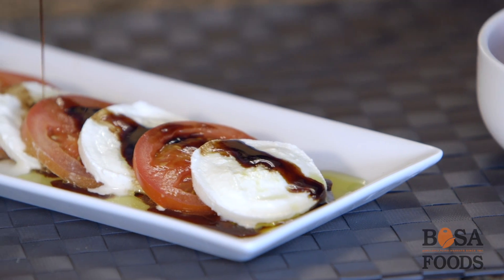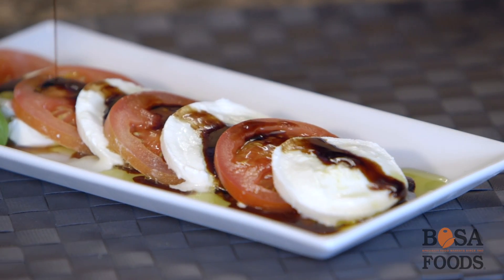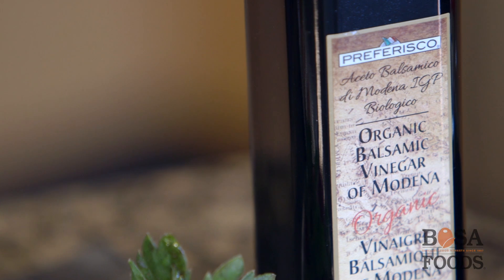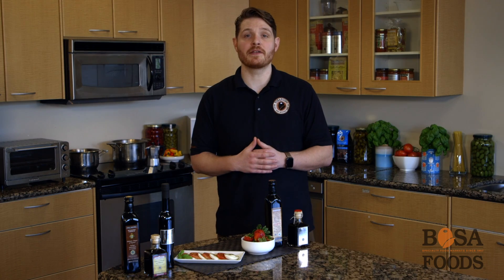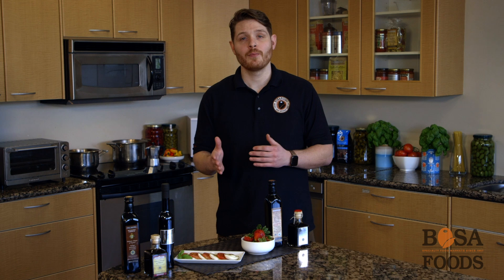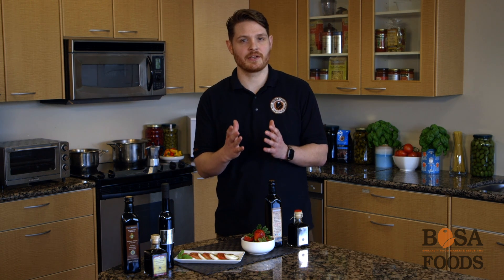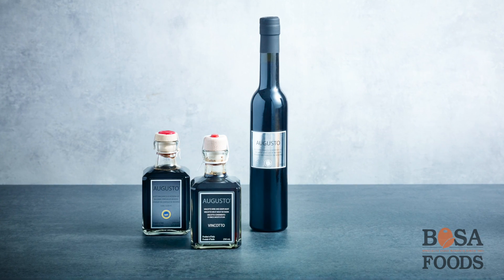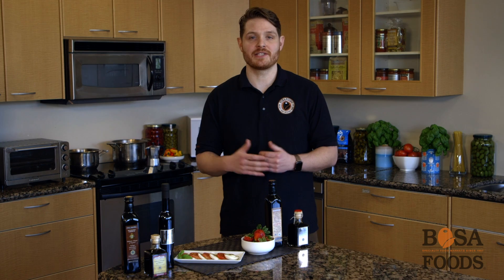Balsamic Vinegars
Aceto Balsamico di Modena (or Balsamic Vinegar of Modena) is balsamic vinegar which is produced in the region of Modena, Italy. The vinegar produced from the Modena region is believed to be the most authentic tasting vinegar in all of Italy, and is thus the most popular product on the market. Balsamic vinegar is a unique product in that it gets better with age. From the typical balsamic vinegar aged for three months, to balsamic vinegars aged for 25 years, providing a wide range of balsamic vinegars is the commitment of Bosa Foods – drop in to see the great selection afforded to you!
Crema di Balsamico (balsamic cream or balsamic reduction) is another of the most popular authentic Italian vinegar products. Available in a convenient squeeze bottle, the range of balsamic vinegars offered to you makes your culinary experience much more enjoyable; the process of reducing balsamic vinegar to balsamic reduction can take hours, and involves a large amount of raw material to produce only a fraction of finished product. Bosa Foods takes the hassle away, offering the traditional crema di balsamico in retail (250mL and 500mL sizes) as well as a 5L foodservice size, as well as a line of flavoured crema di balsamico products.
Find wine vinegars (red and white), apple cider vinegar, rice vinegar, and a variety of white and red cooking wines at BOSA Foods as well. Find any vinegar you will need to make that special dish!